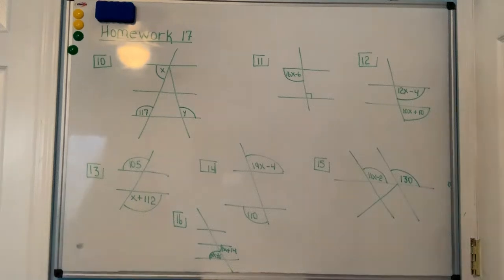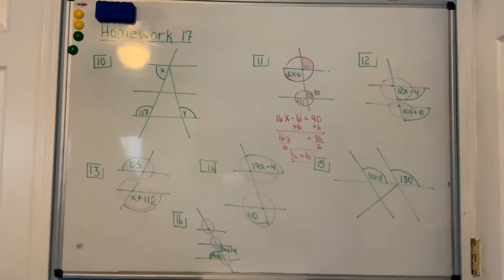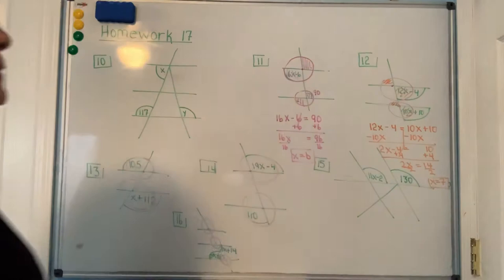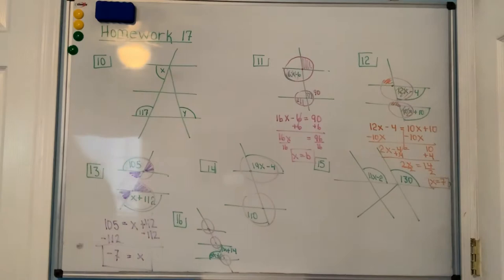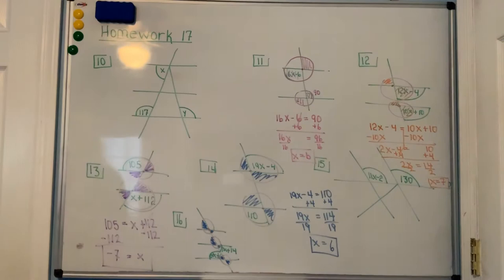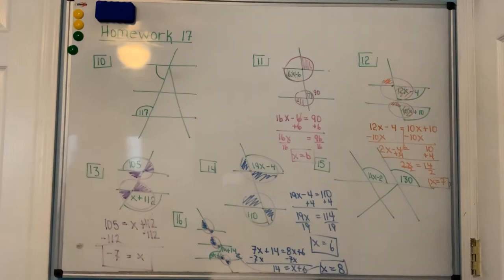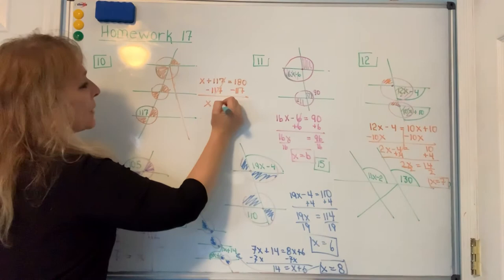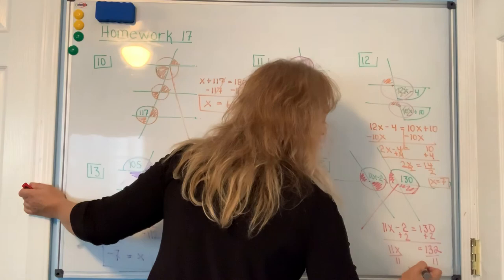October 15, 2020